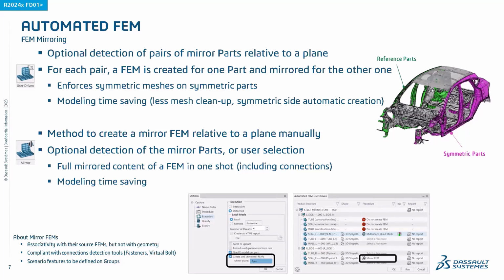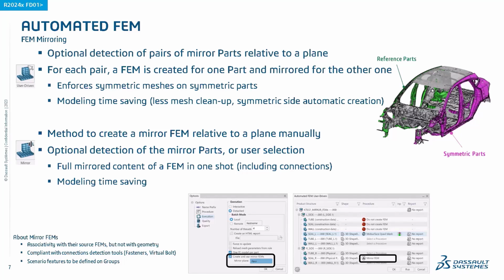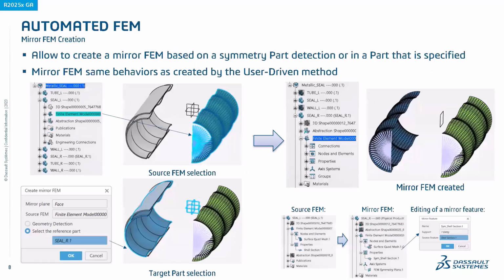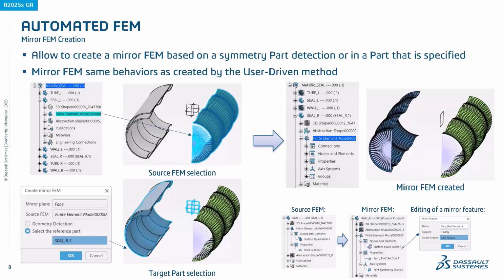Mirroring FEMs | E-seminar Sneak Peak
Have a sneak peak at the 2025 Structures Update e-seminar! This clip shows you some of the enhancements to workflows involving symmetric finite element models and how the new mirroring functionalities help to save time, reduce errors and ensure better consistency with simulation models that include symmetric components in an assembly.